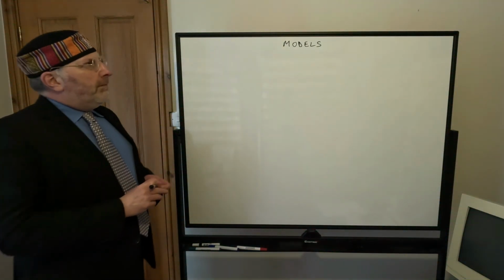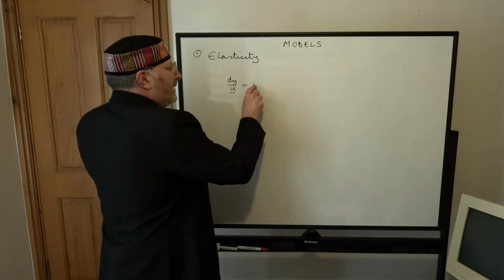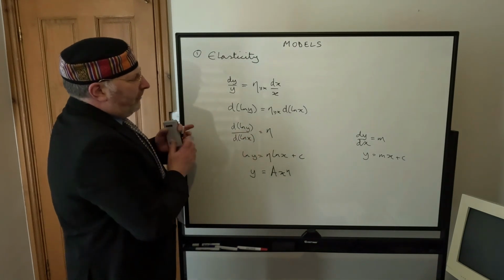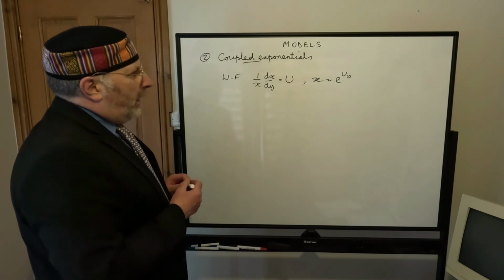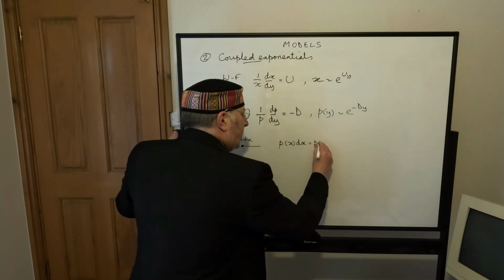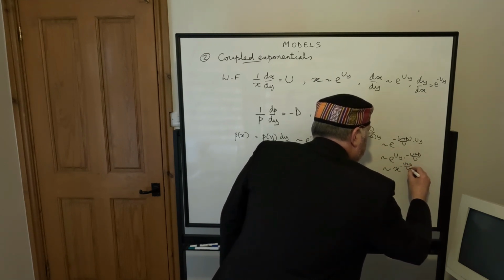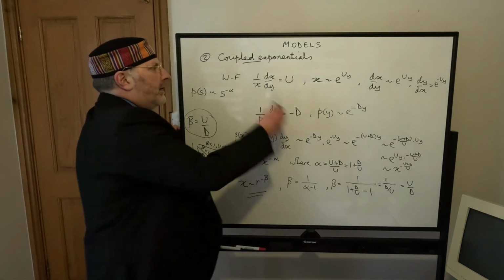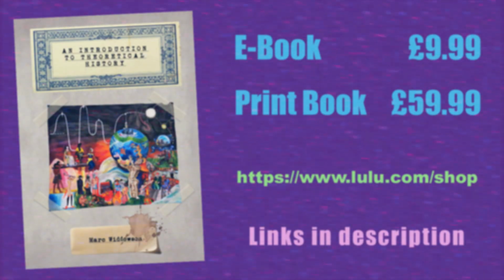Lesson 3-3: Scale-Free Phenomena for Theoretical Historians, Part 2: Models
We consider three systems of equations that result in power law behaviour and are part of the theoretical historian’s toolkit for creating mathematical models to explain power laws in socio-historical data. (1) The first system of equations involves the concept of elasticity, where the percentage change in one variable depends on the percentage change in another variable, with the result that the two variables are related by a power law. This situation is common in economics and economic history. (2) The second system of equations involves the situation where one variable is related to a second variable by an exponential law while also obeying an exponential probability distribution (i.e. the probability of the variable having a particular size shrinks exponentially with size); the second variable will then obey a power law distribution. This situation provides a rigorous definition to Zipf’s concept of Forces of Unification and Diversification. An example is given of using this kind of model to explain the power law distribution observed in the severity (fatalities) of wars. (3) The third system involves the idea that the amount of interaction between two places decreases exponentially with cost while perception of cost, thanks to a Weber-Fechner law, depends on the logarithm of distance. Interaction is then a power law function of distance. Models of this kind have been used in the study of trade and transport networks from modern cities to the ancient Mediterranean.